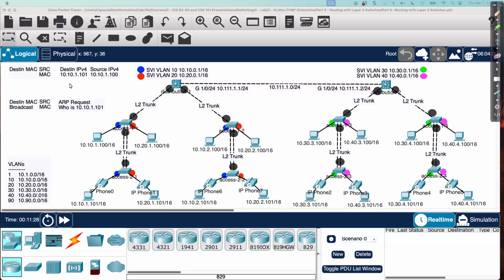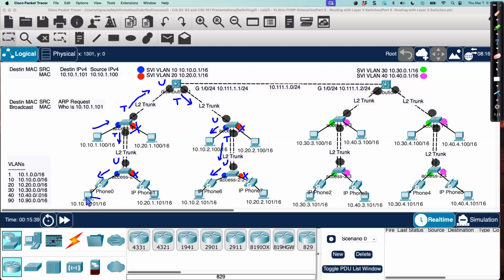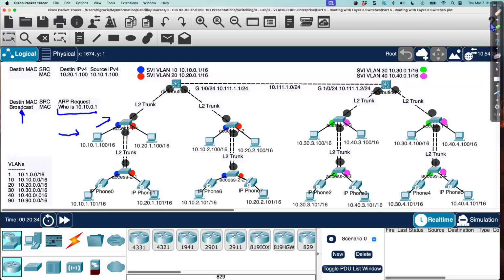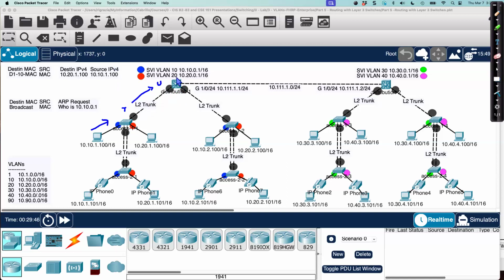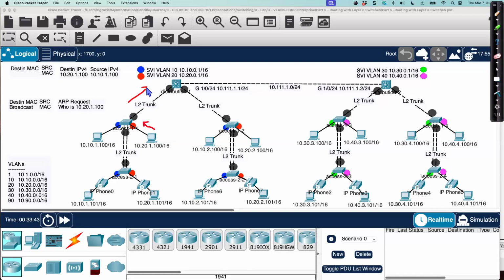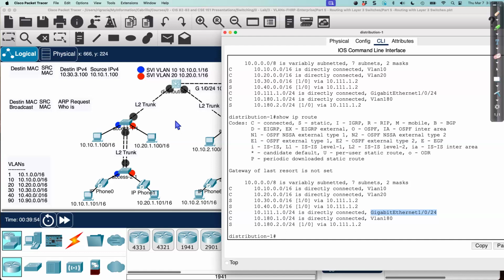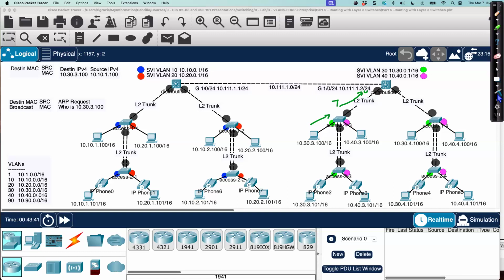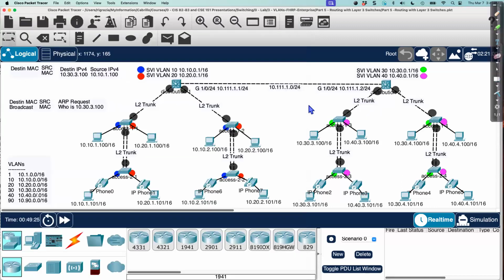See ENTERPRISE NETWORK LABS for updated playlist - Part 5 - Examining Switching and Routing